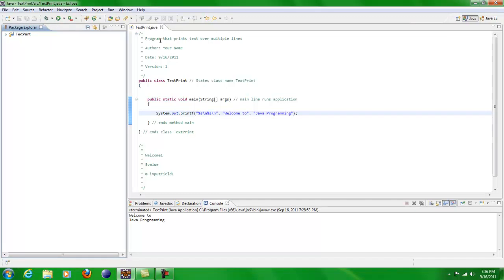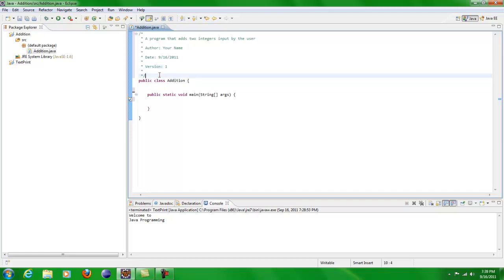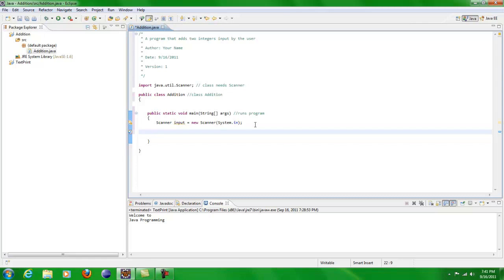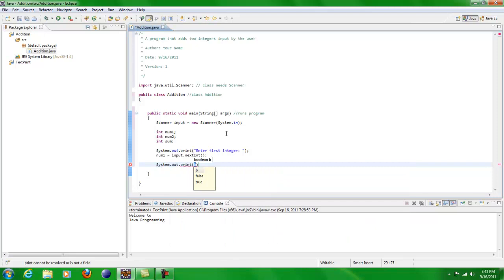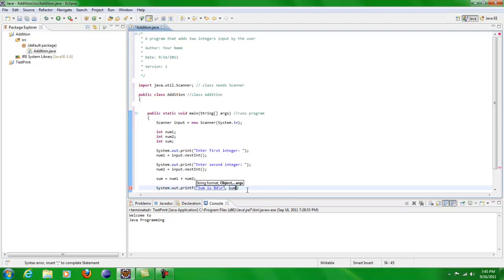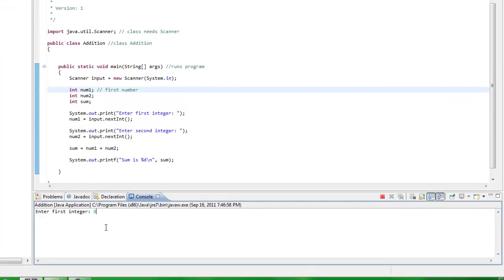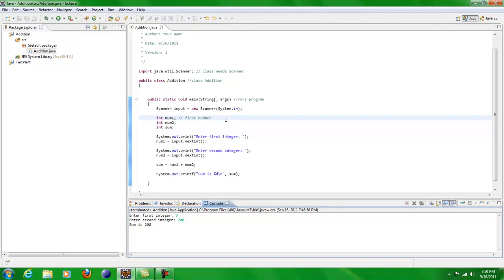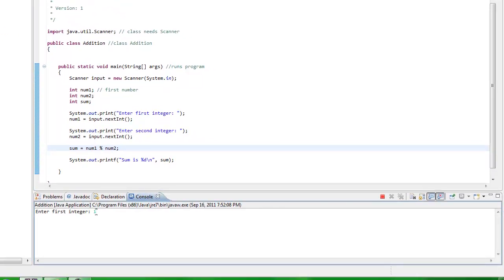Programming in Java - Lesson 3: Creating an Application using the Scanner method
Lesson 3: This lesson teaches how to import a class and use the Scanner method to read user input.

I will be providing a recap review like video with terms at the end of each chapter.